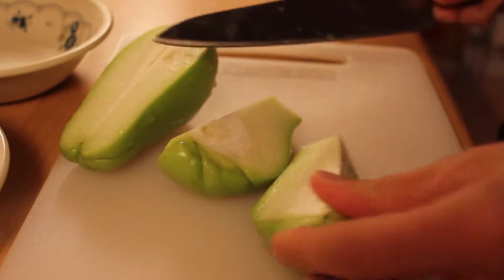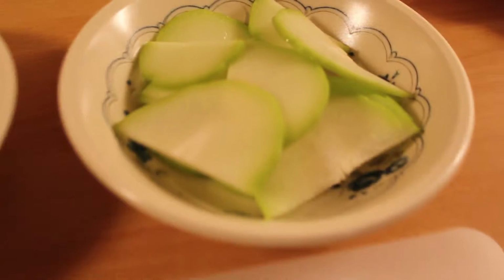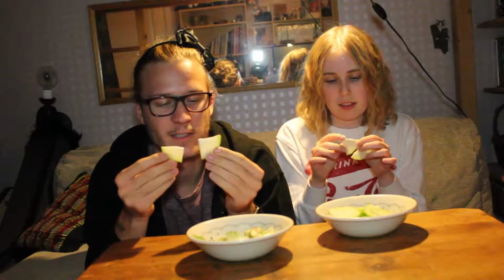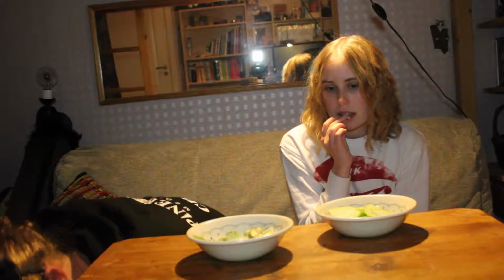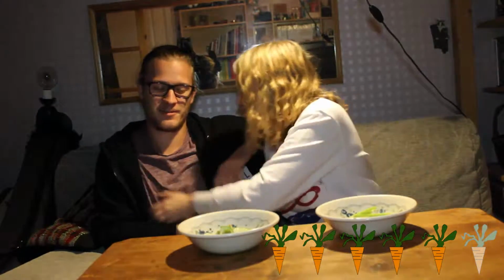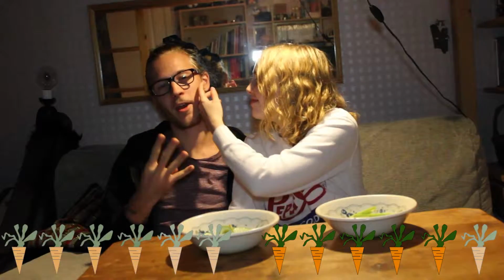WIERD BUTT FRUIT | Flott reviews #9 (Chayote)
Steam ► JAG_1995